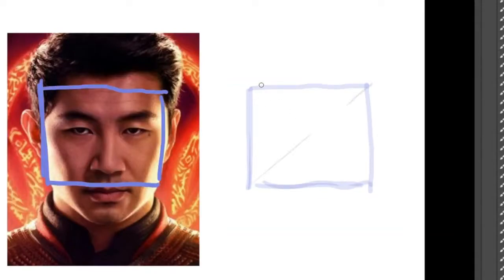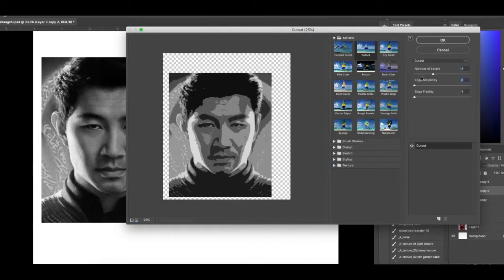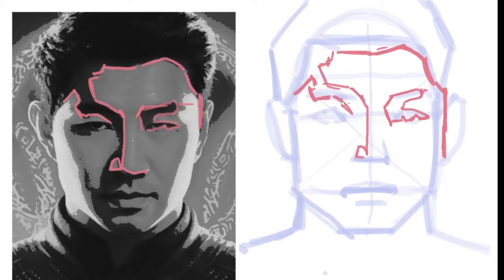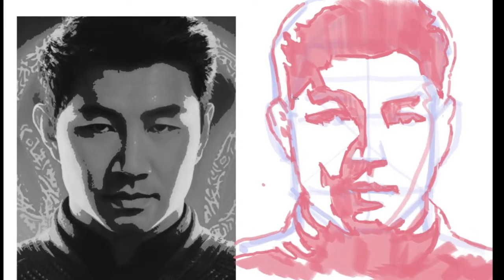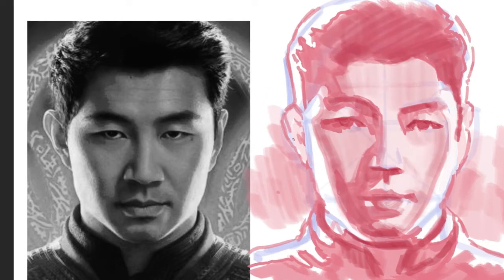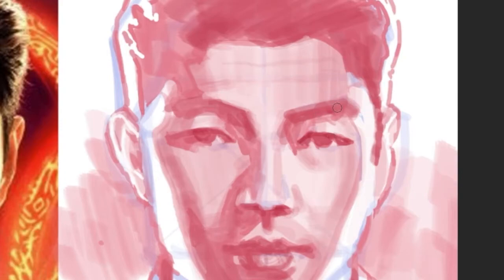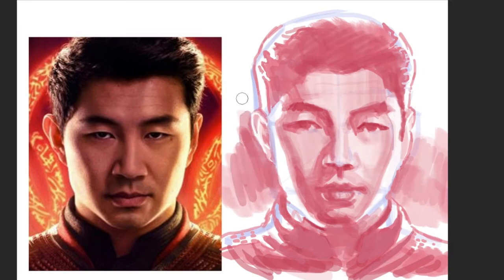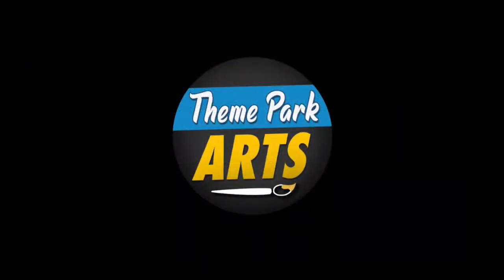How to Draw Shang Chi - Step by Step Tutorial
In this video, we will draw a portrait of Simu Liu from Marvel's Shang-Chi. The fun art technique I'm using in this video involves the use of Photoshop's "cut out" filter. However, you can re-recreate this effect using the "posterize" filter found on many phones. This is a fun, easy way to get realistic look in a short amount of time. Many art schools teach this technique of blocking out the shadows as well, but instead of "Photoshop" - they just tell their students to squint their eyes at their subject matter.

I'm super excited for this movie. Congratulations to Simu Liu!